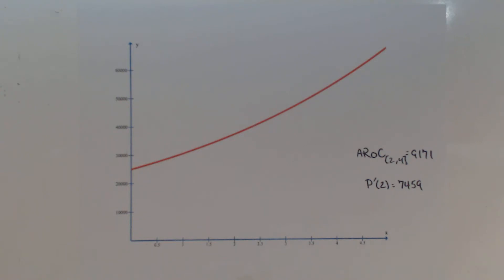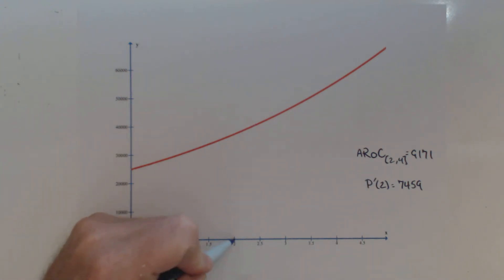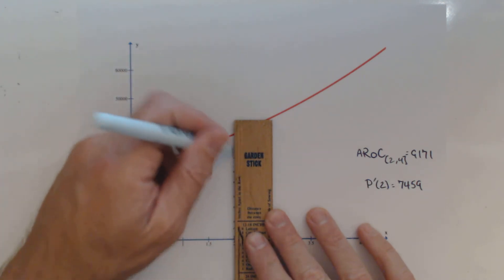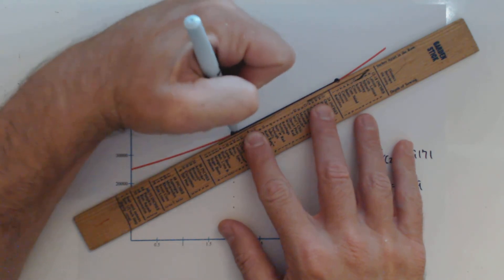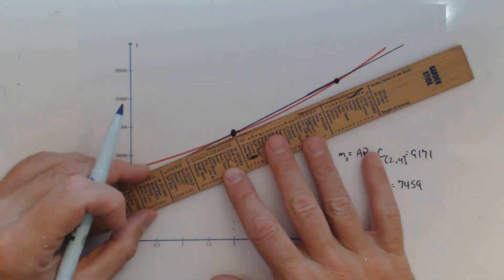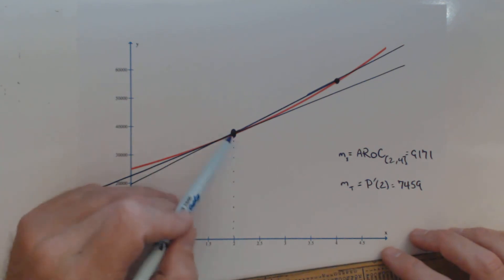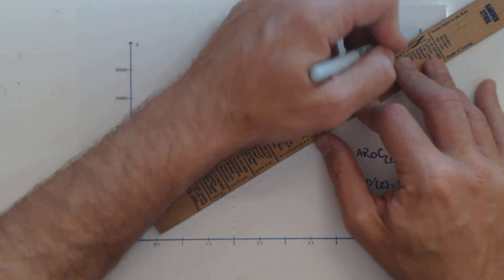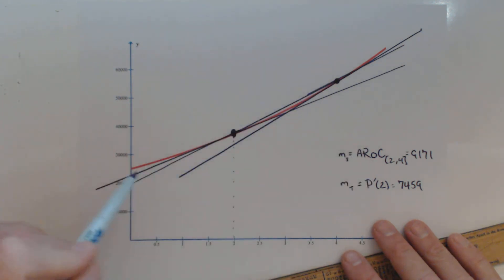Activity 1.3.4 parts e f